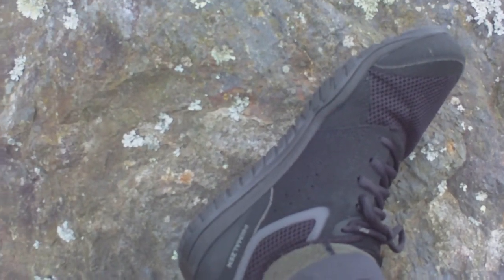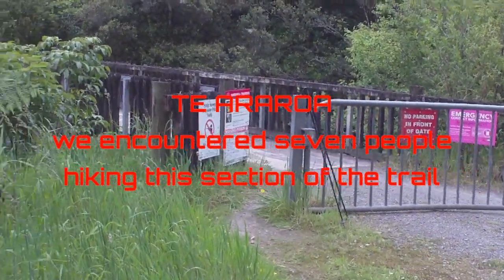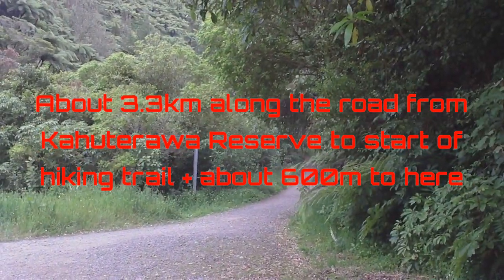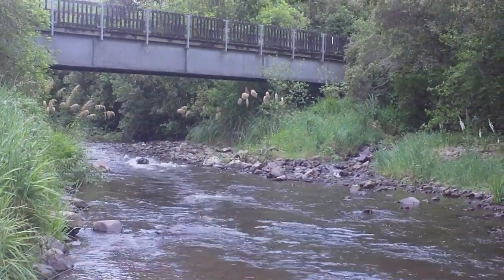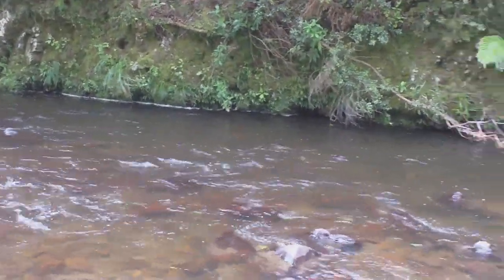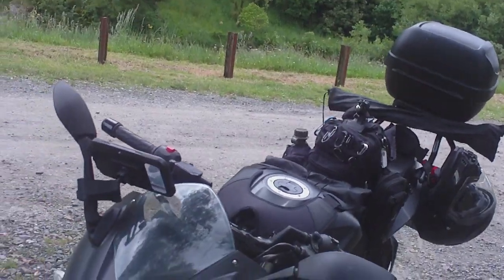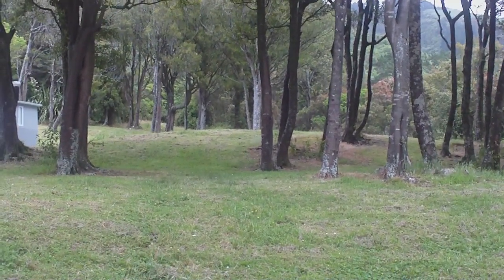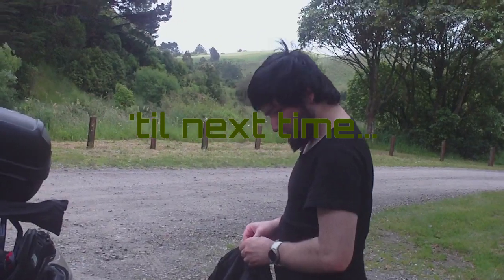Day hike and new hiking shoes - 09 December 2023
A fine day is a good excuse to go for a hike and properly test out my new barefoot hiking shoes so Tangwyn and I headed out for bit of a hike.
Spent way more time walking on the road - mostly gravel or packed dirt and mud - than I would have liked, but it was a good day and we can at least claim we've walked part of the Te Araroa trail...